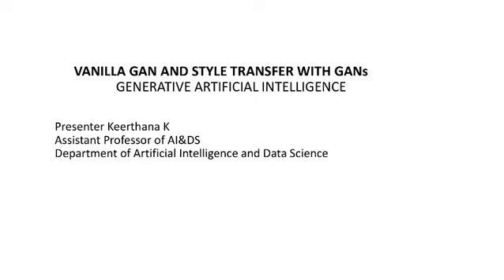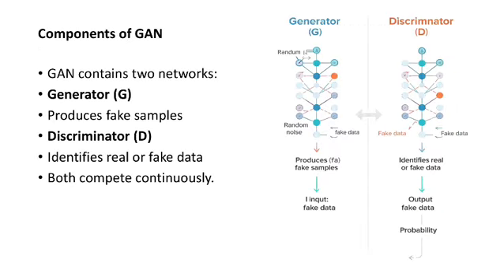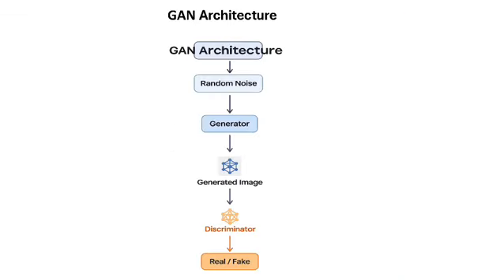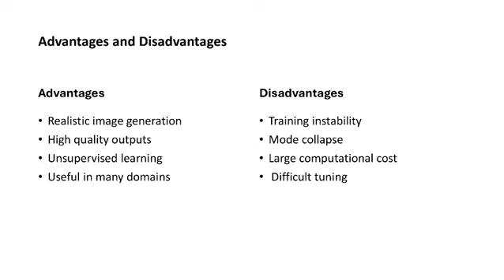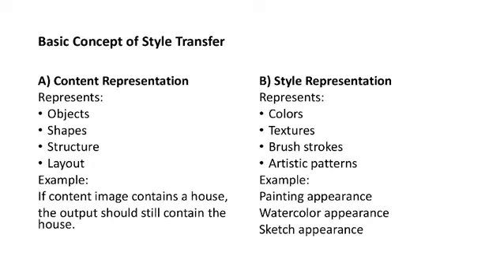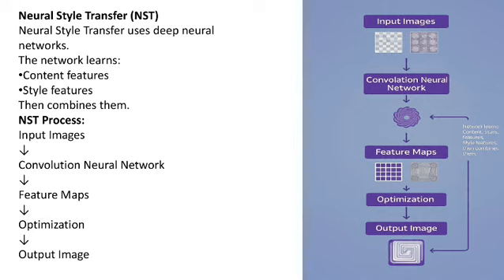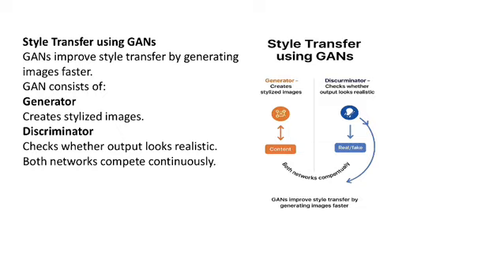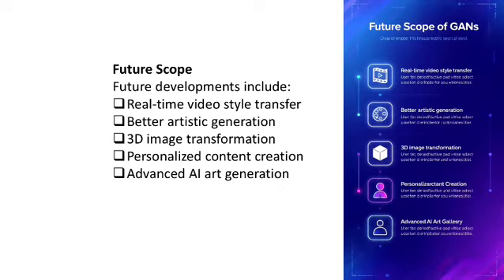🎨 Vanilla GAN and Style Transfer with GANs | Generative Artificial Intelligence Explained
Explore the fascinating world of Generative Artificial Intelligence with this session on Vanilla GAN (Generative Adversarial Network) and Style Transfer using GANs.

In this presentation, you'll learn:
✔️ Fundamentals of Vanilla GAN Architecture
✔️ Generator and Discriminator Networks
✔️ GAN Training Process
✔️ Applications of GANs
✔️ Neural Style Transfer Concepts
✔️ Style Transfer with GANs
✔️ Real-world Use Cases in Art, Design, and AI

This session is ideal for students, researchers, and AI enthusiasts interested in Deep Learning, Computer Vision, and Generative Models.

Presenter: Keerthana K
Department: Artificial Intelligence and Data Science